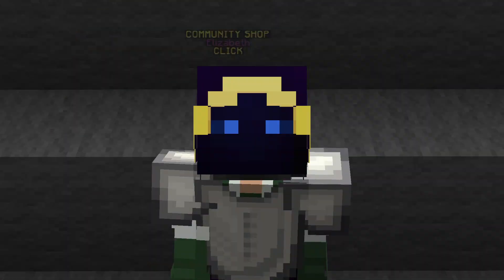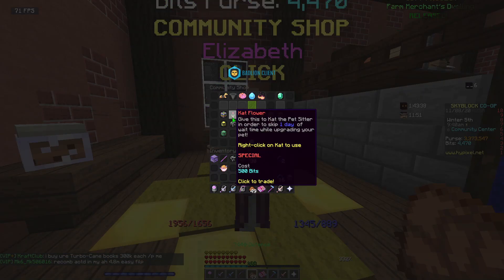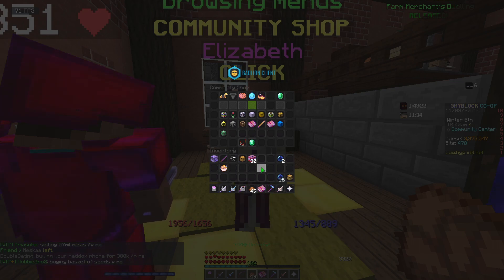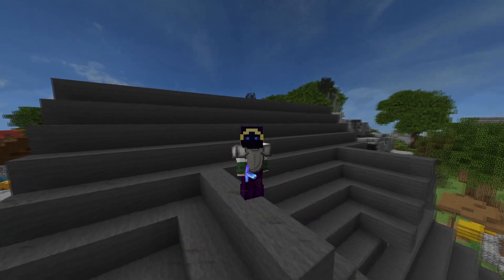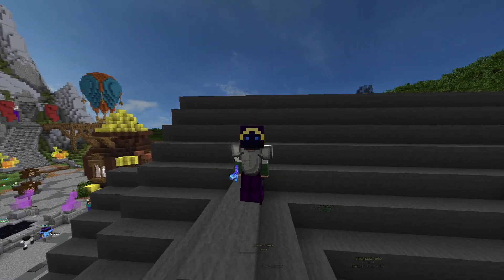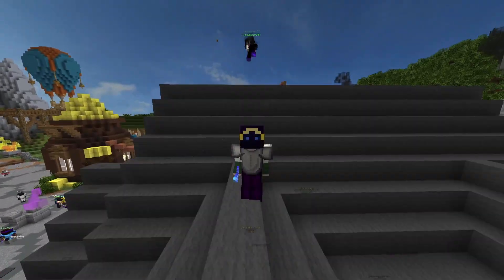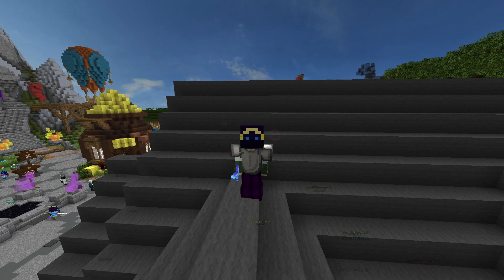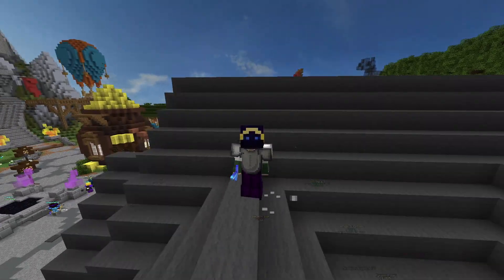INFINITE BOOSTER COOKIE/MONEY MAKING METHOD - HYPIXEL SKYBLOCK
➼ Welcome back guys, I hope you enjoyed wideo. If you did, please consider subbing!

➼ Other links:

➼PP Artist/instagram : carolinasabrian
➼ My Spotify List :